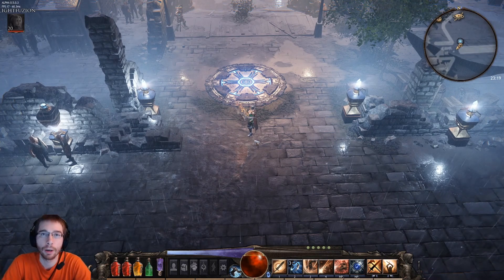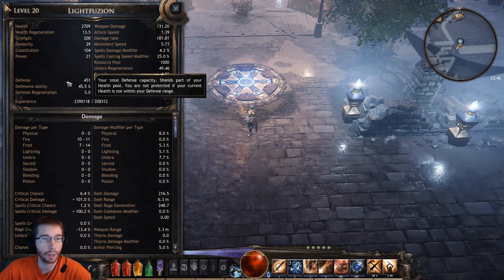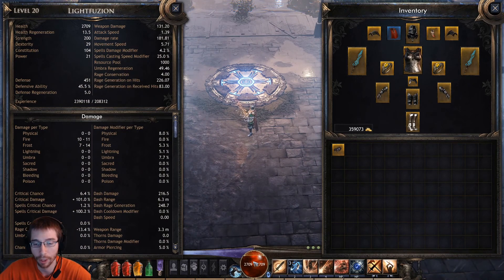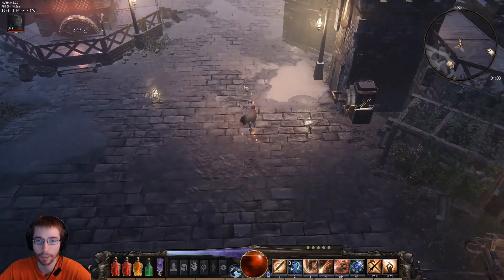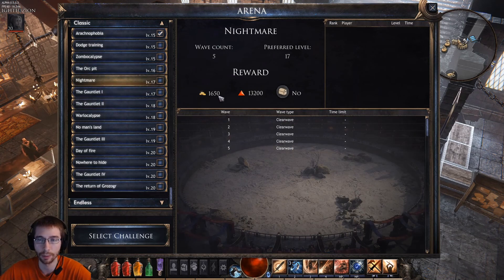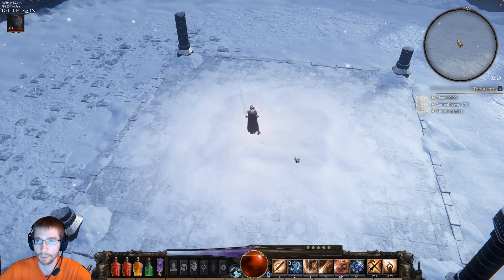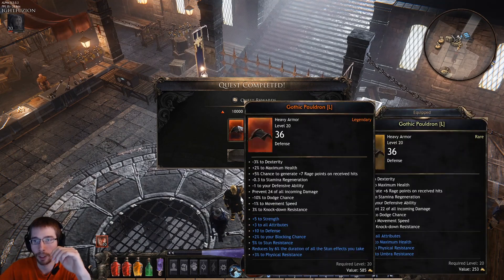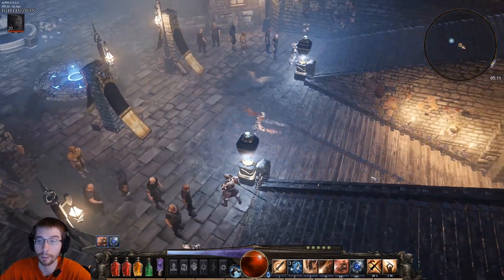Wolcen Update 0.5.0.3 (Defense and Arena Gameplay)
Brief Arena gameplay from the newest Wolcen update (0.5.0.3) which reworked the way character armor rating and total defense were handled as well as added in the new Arena mode.